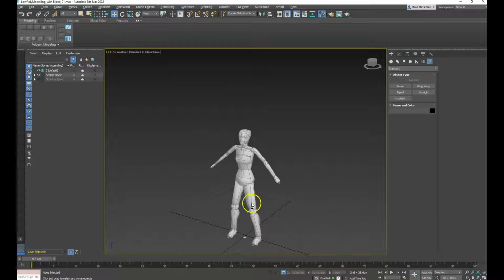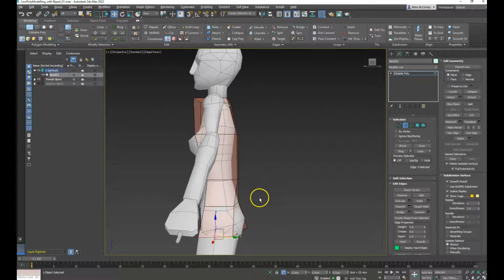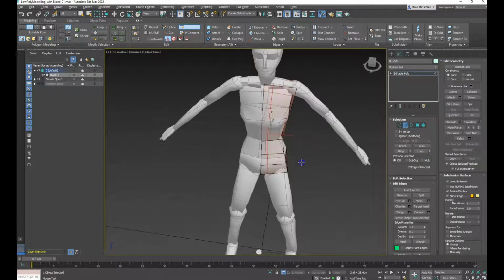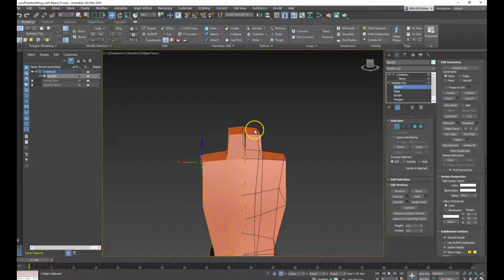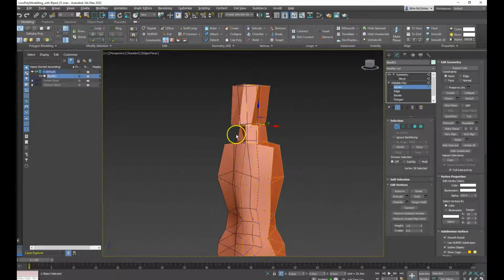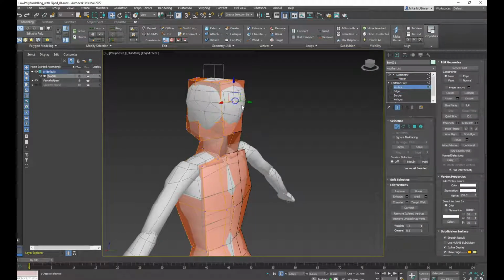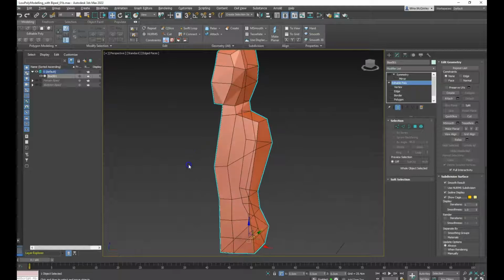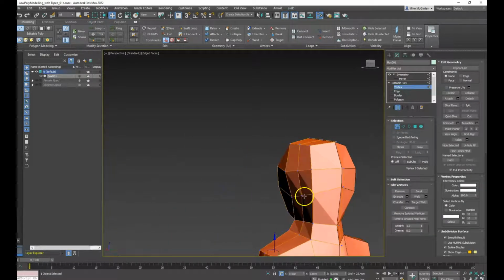Character Box Modelling_Part 1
Box Modelling a character - using a Biped a s a guide